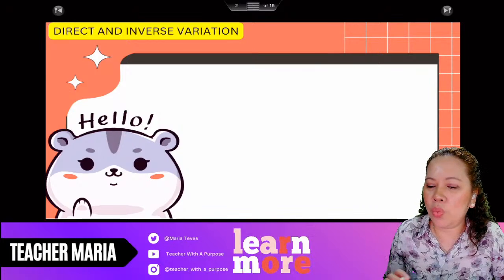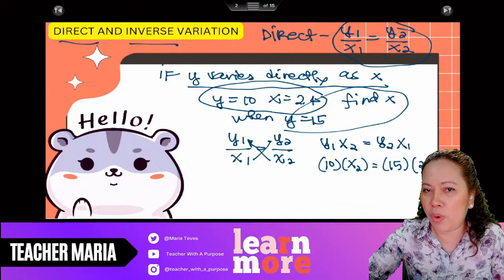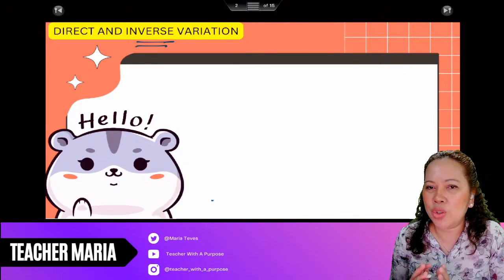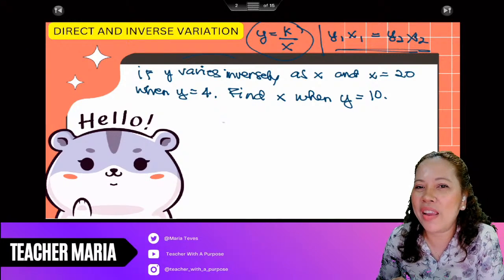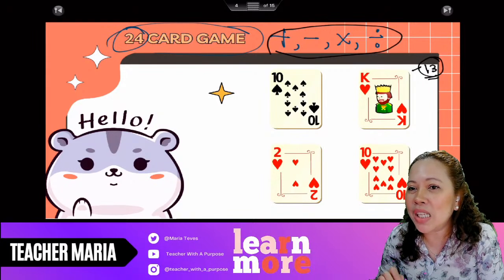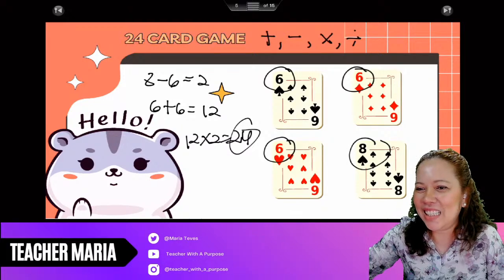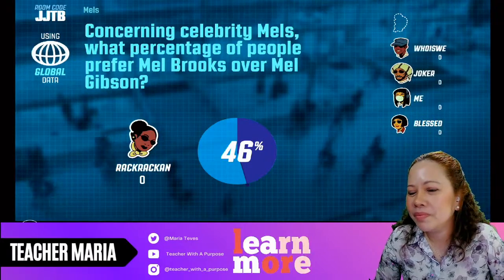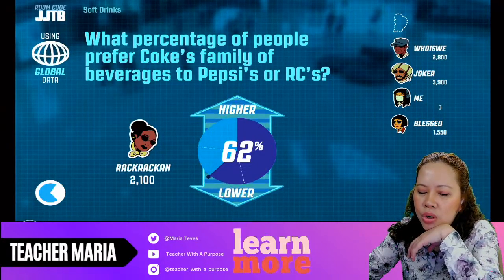Online Tutorial : Ask Teacher Maria | Revision on Variation